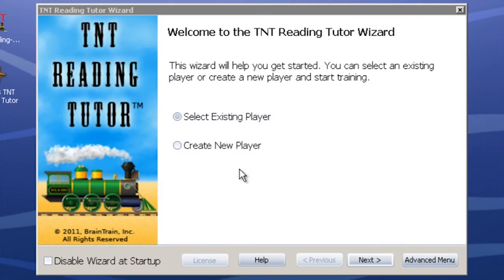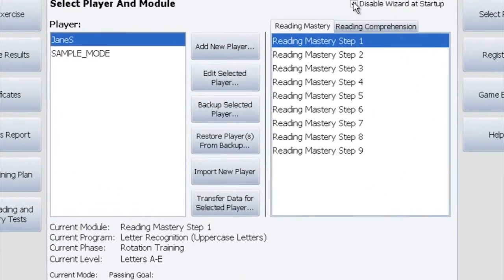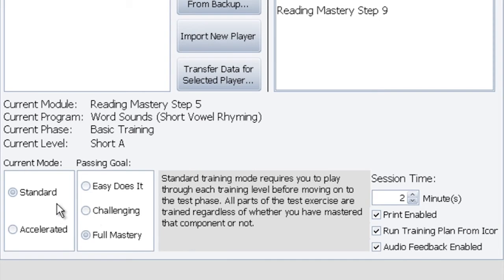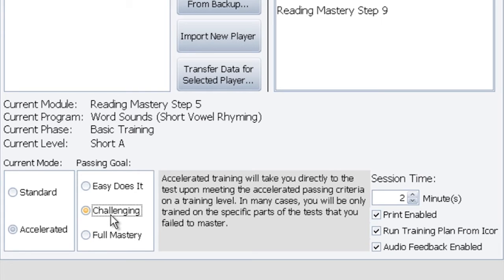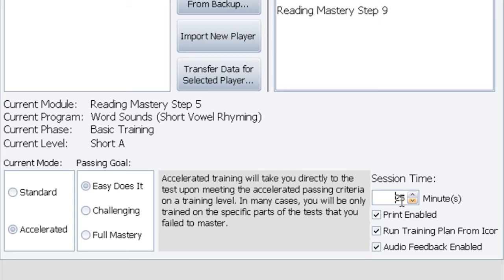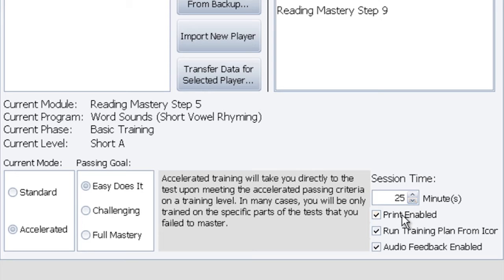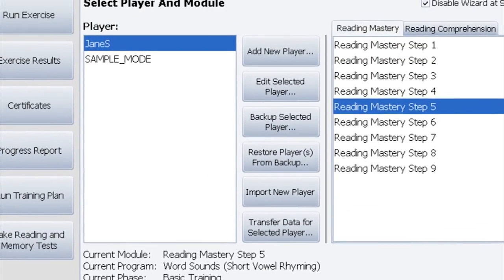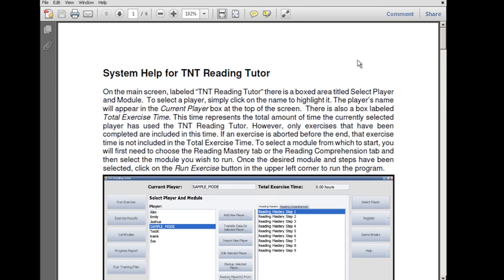TNT Tutor Tutorial Part 5: Standard Training